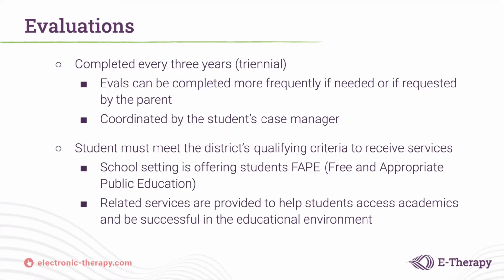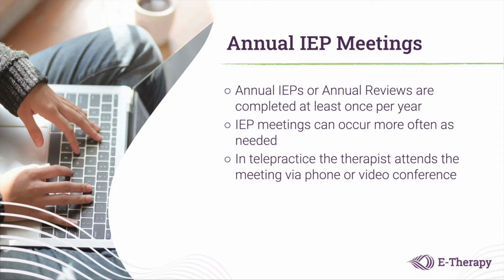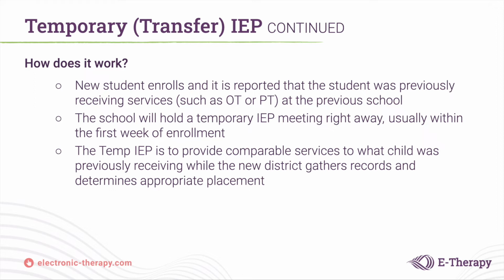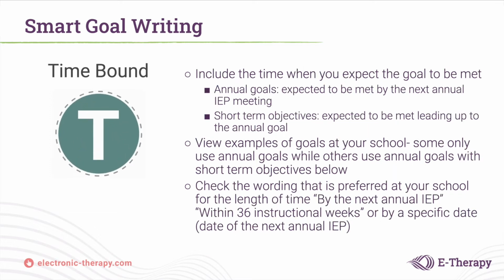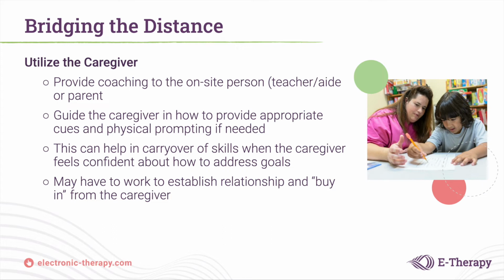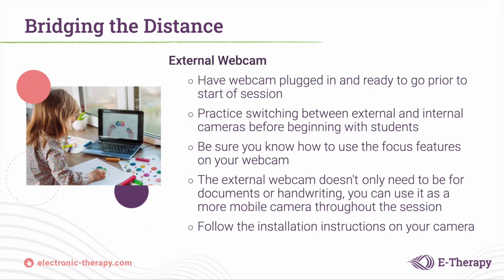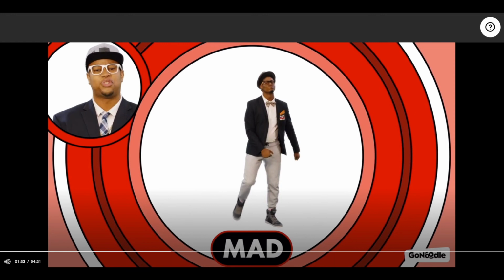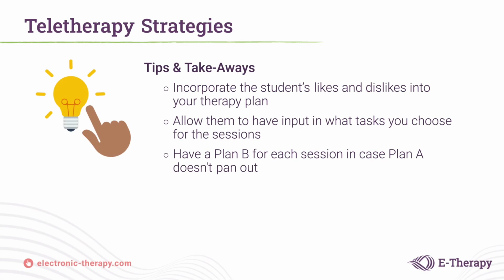OT & PT Telepractice in the School Setting- Internal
E-Therapy: The Teletherapy Experts provides online Speech Therapy, Occupational Therapy, Physical Therapy, Mental & Behavioral Health Services, and Diagnostics and Assessments via teletherapy to school-age students.

Are you a school looking for an online therapy solution to help you deliver related services to students with special needs? E-Therapy is here to meet those needs.